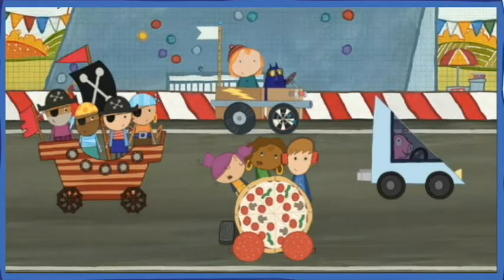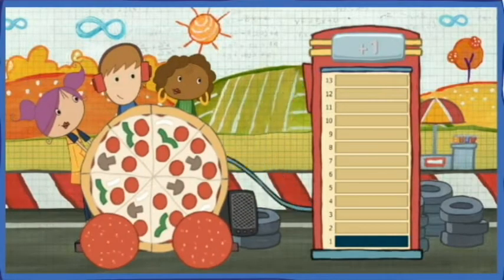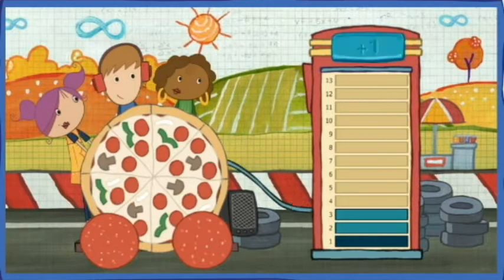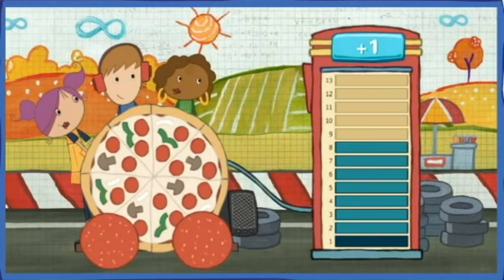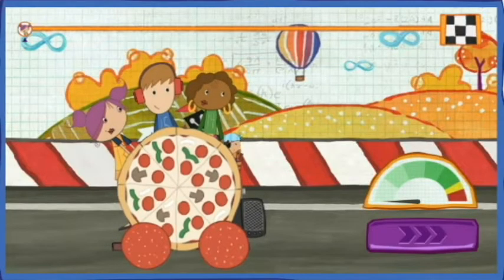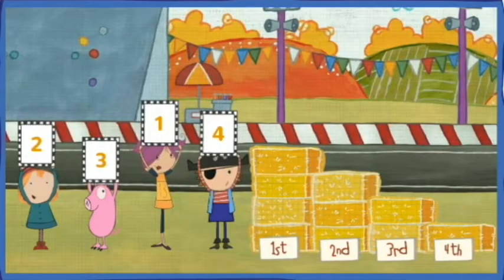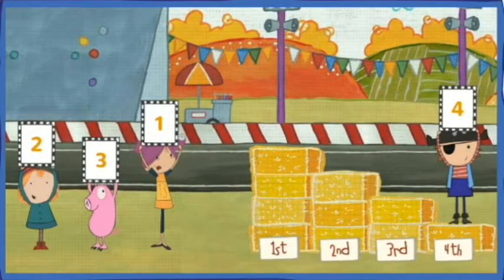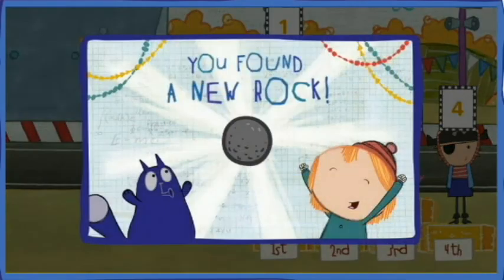Peg + Cat Race Car Game / PBS Kids / Browser Game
Race with Peg + Cat while learning about math!

You can play this game too at PBSKids.org